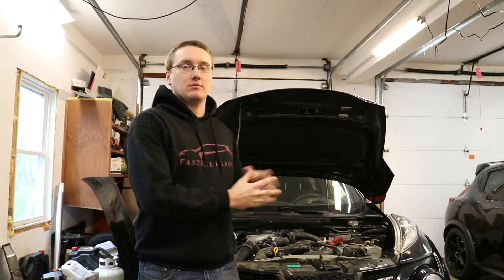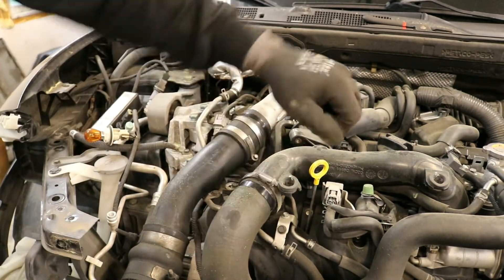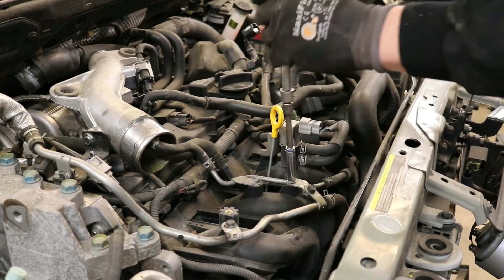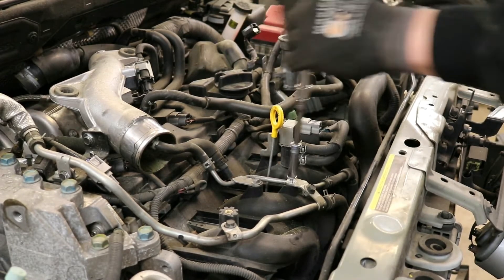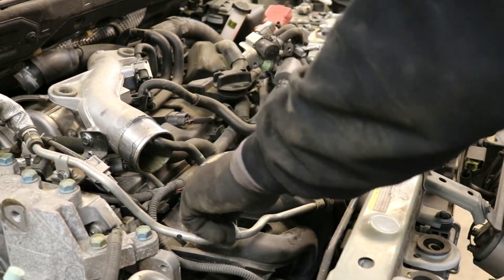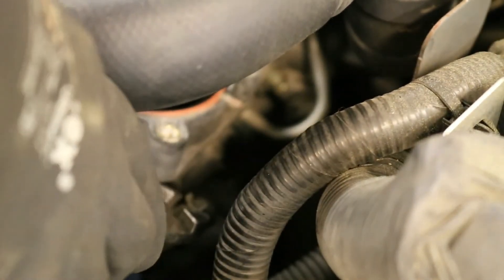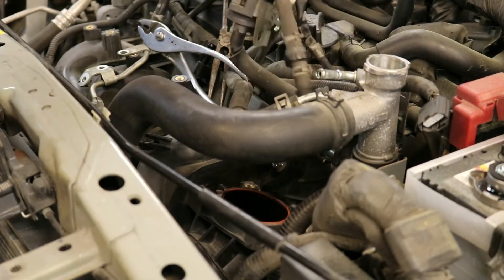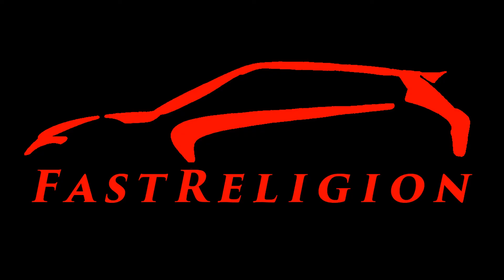Nissan Juke MR16DDT How-To: Intake Manifold Removal